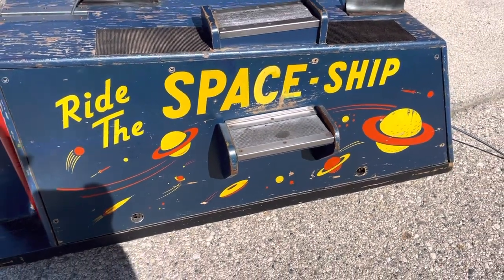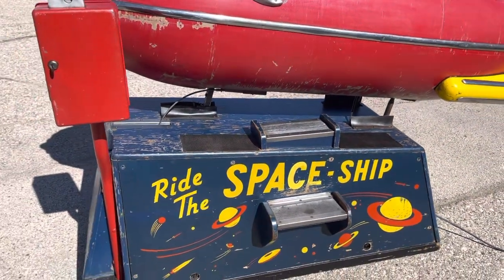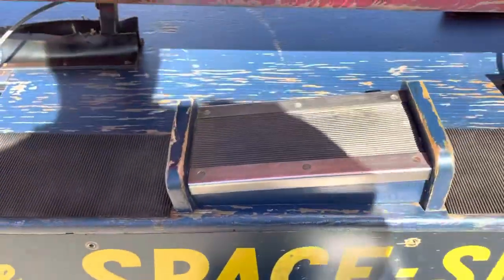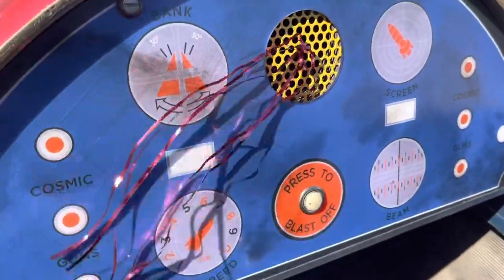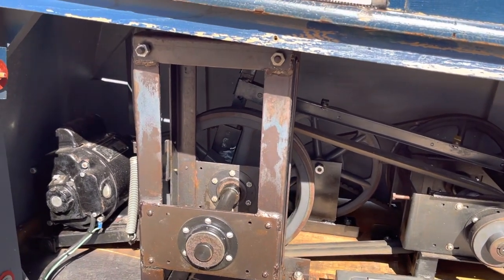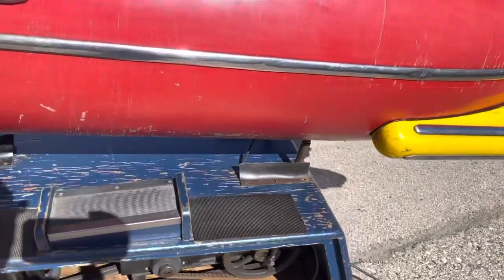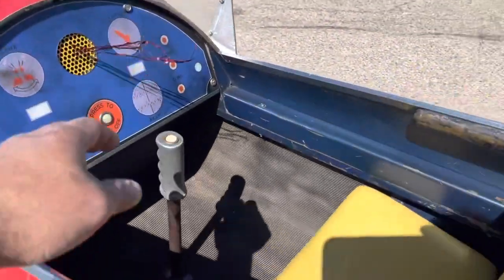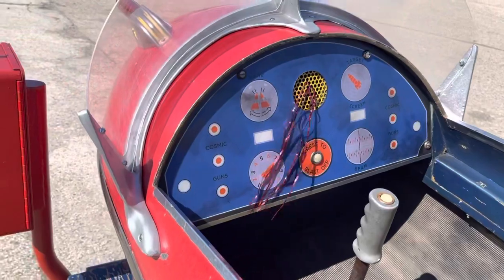Bally’s Ride the Space Ship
Restored By vintage Coin Op Restorations. If you have one of these for sale or need one restored or interested in purchasing one please contact us at thanks for watching and make sure to subscribe to my channel so you can see all the new machines coming to the warehouse thanks for watching! ￼